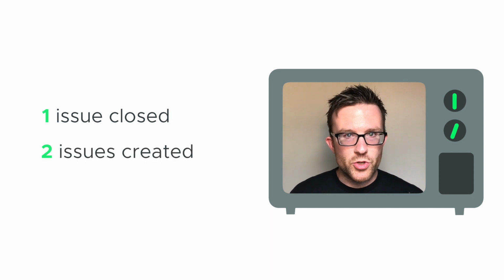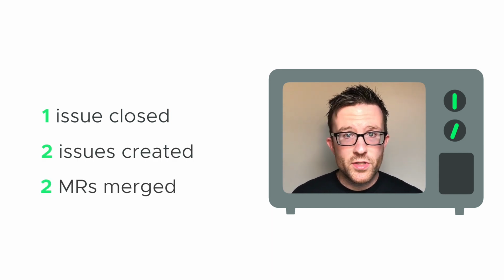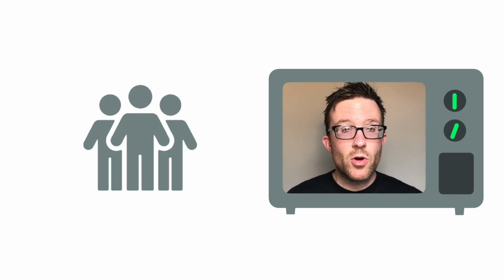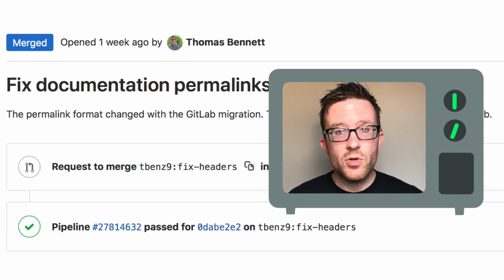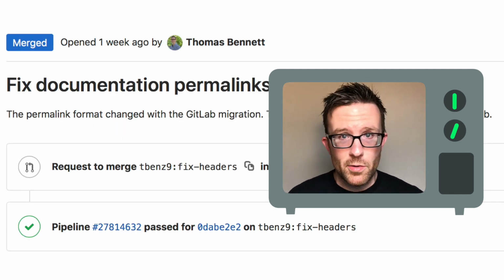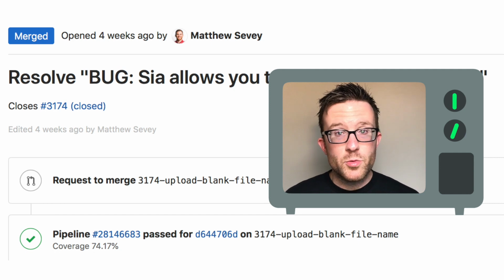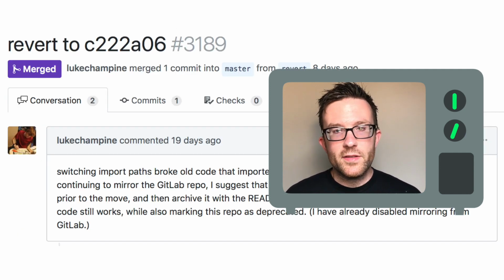Sia Weekly Update - Week of August 12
Welcome to the Sia Weekly Update! We'll take you on a quick tour to get you updated on the latest news and info regarding the Sia Storage Platform.

00:10 Sia's GitLab

00:16 Tbenz9 gets to work

00:20 Matt squashes blank bugs

00:23 Luke finds a path

00:33 Contributing to Sia